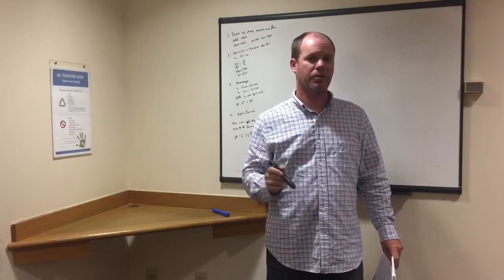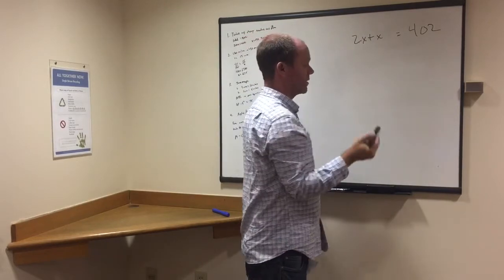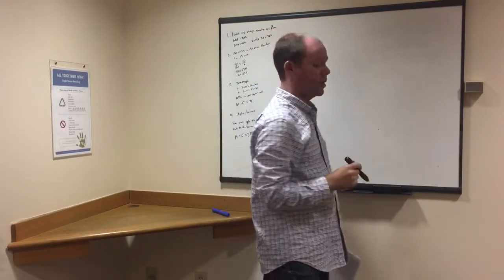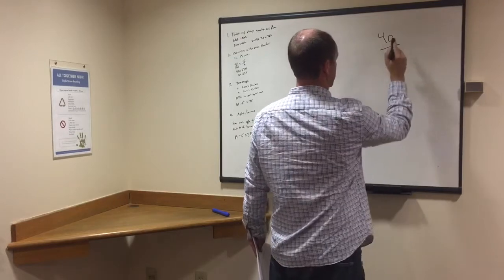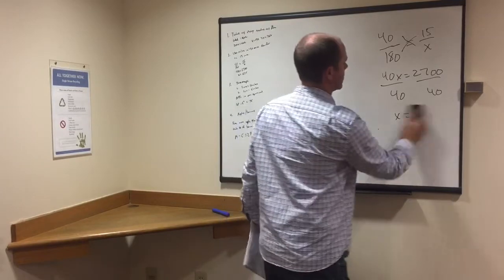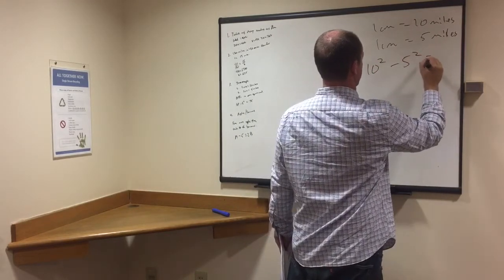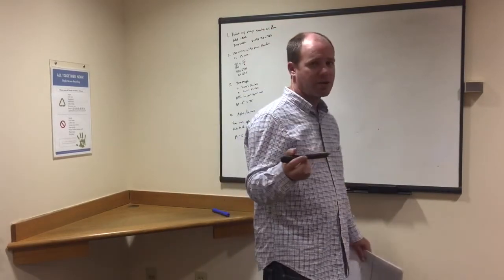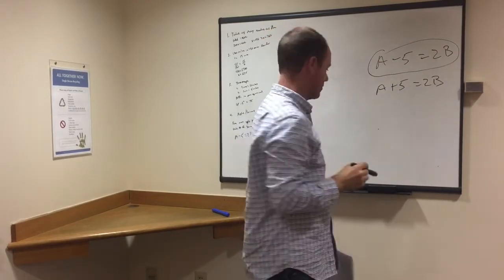PRAXIS Elementary Ed Exam: Word Problems (Math)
A couple of common word problems:
1.Robby starts with 30 dollars. He buys eight raffle tickets that cost $1.50 each as well as a hamburger and a coke that total $6.50. How much does Robby have left?

2.Half of an acre is used to plant corn. A fourth of what remains is used to plant wheat. Whatever is then remaining is used to plant tomatoes. What fraction of the field is planted with tomatoes?

It might help to draw a diagram for this one. Half of the field is filled up with corn. A fourth of what remains is used for wheat. This means that 3/4 of what remains will be used to plant tomatoes. Remember that only half of the field remains. Multiply the two fractions together.
(1/2)(3/4) = 3/8

3.Anne is three times as old as Beth. In three years, Anne will be twice as old as Beth. How old is Anne right now?

When you get questions like this, plug in answer choices and see which one works. The correct answer choice would be Anne is 9, which means Beth is 3. Adding three years to each gives us Anne is 12 and Beth is 6, which is correct.